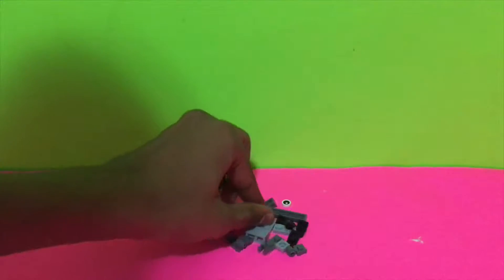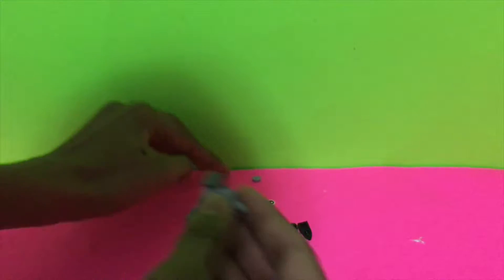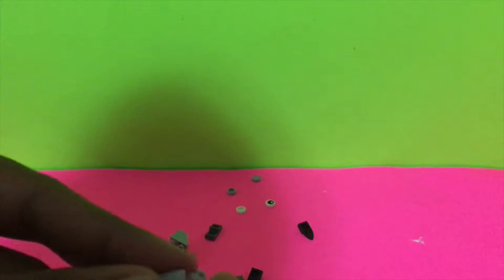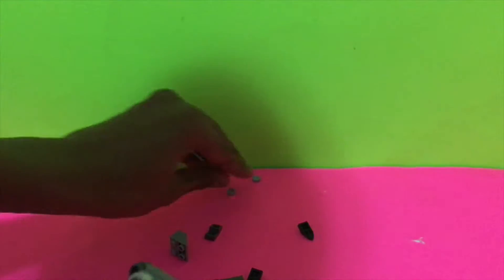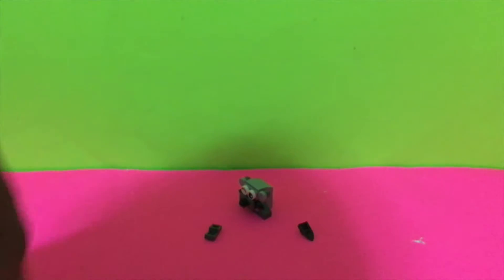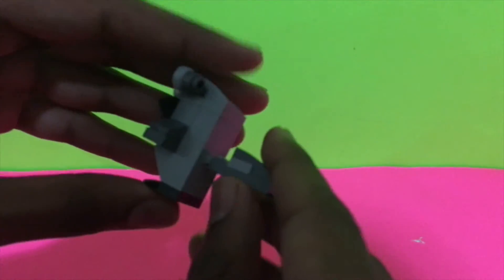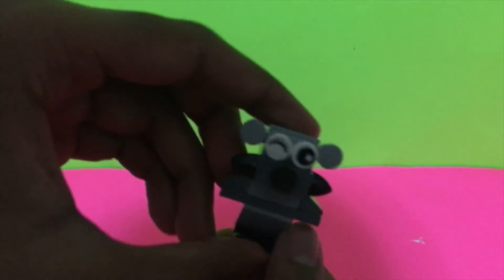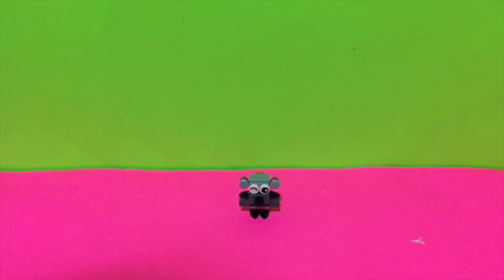Christmas build up day 8